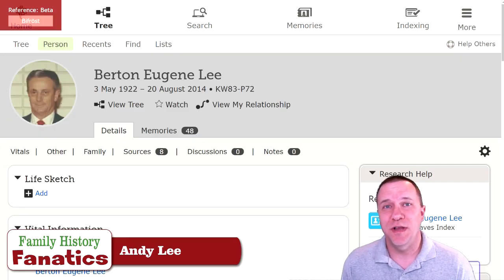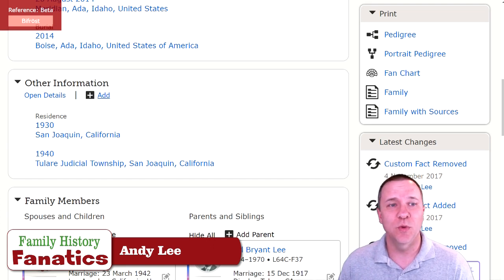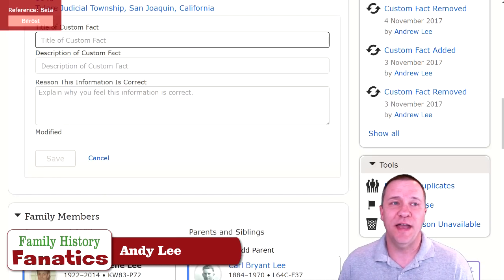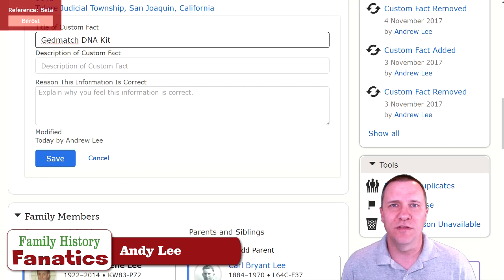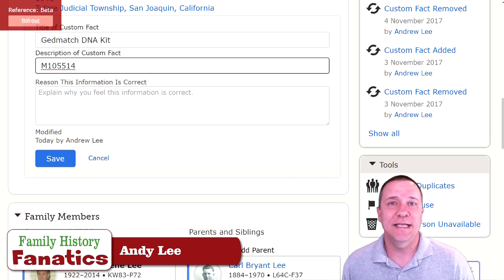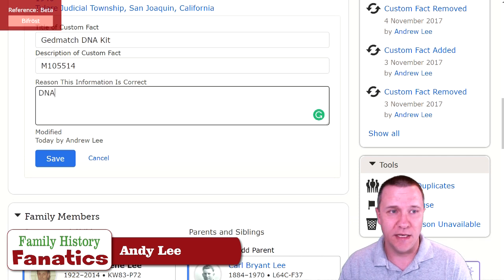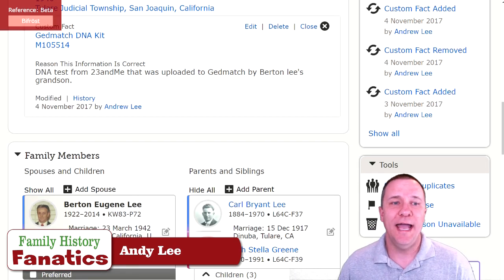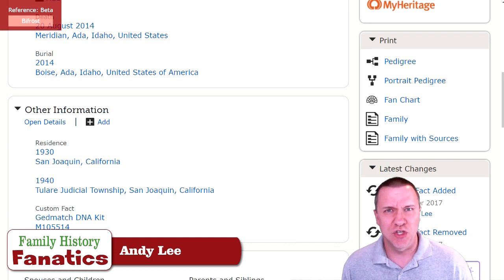You CAN'T add DNA to FamilySearch. Do this instead! | Genetic Genealogy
FamilySearch does not have a DNA service. However, you can add DNA information to the family tree.  Learn how.

CONTINUE LEARNING

CHAPTERS

00:00 Introduction
01:29 Adding additional information about a person
01:41 Adding a Custom fact
02:31 Adding a Reason Statement